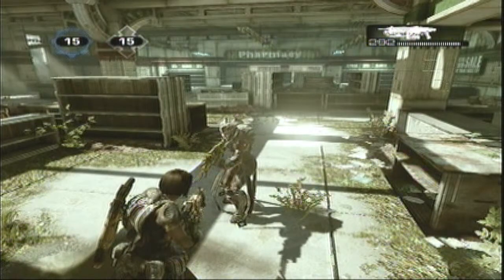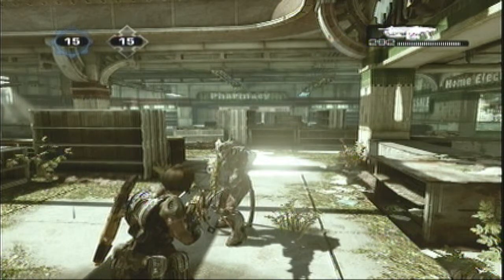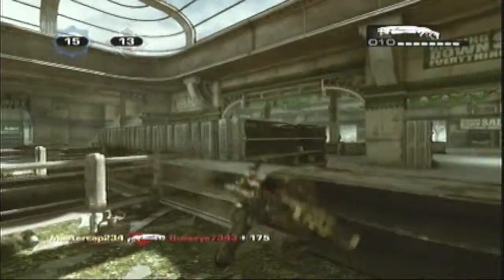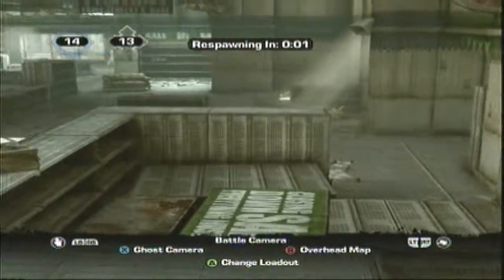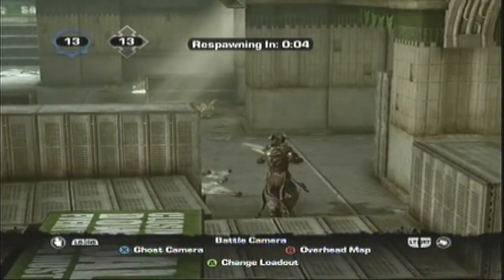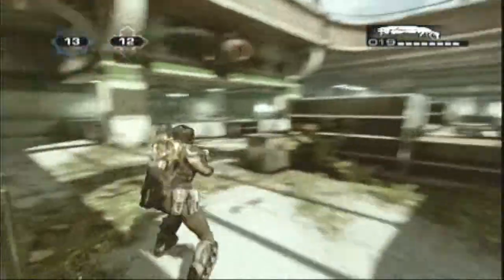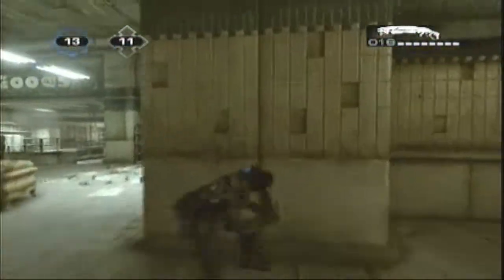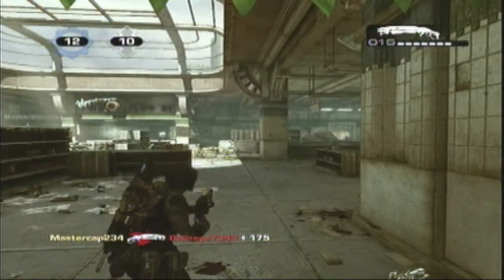Gnasher, Lancer Vs Sawed Off, Retro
Hey me and my bro Bullseye7343 are showing a brief tutorial of these most used weapons in gears of war